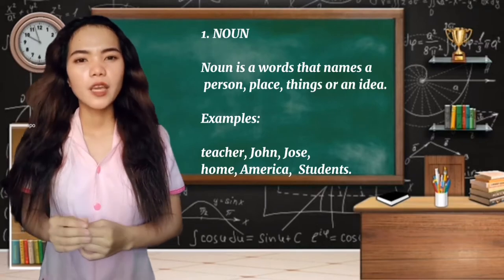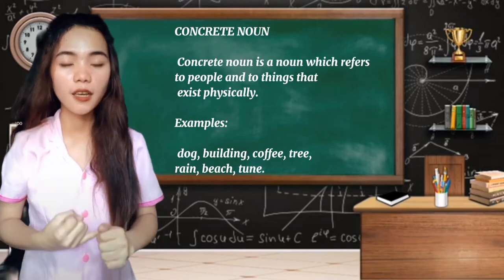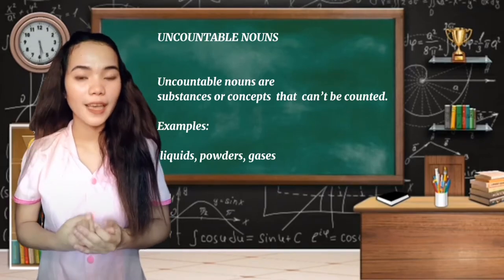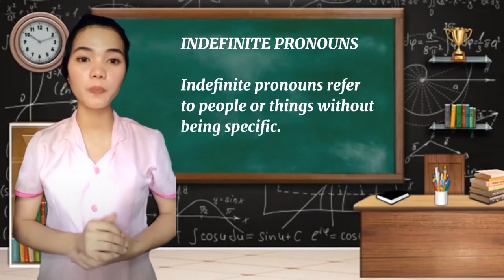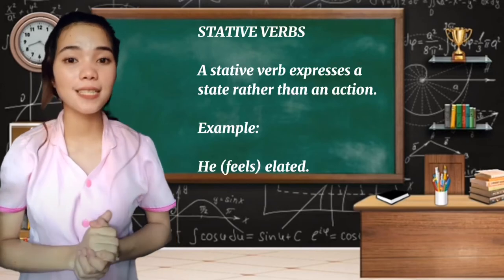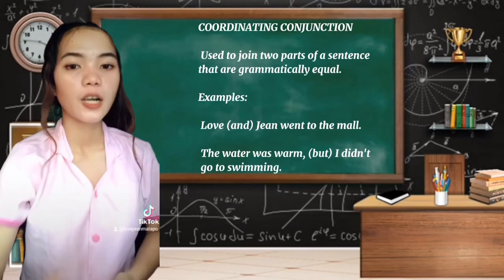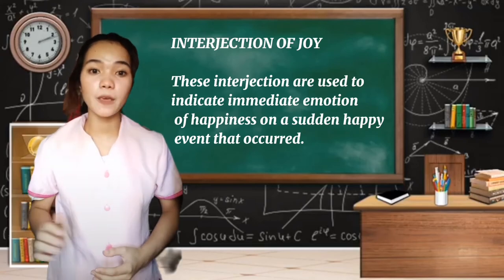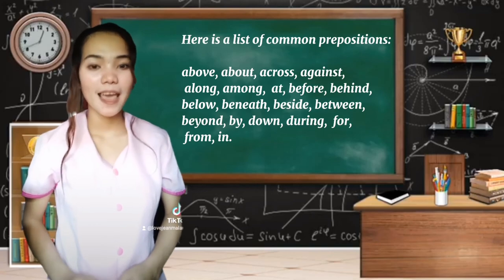Part of Speech Online Demo Teaching Presentation